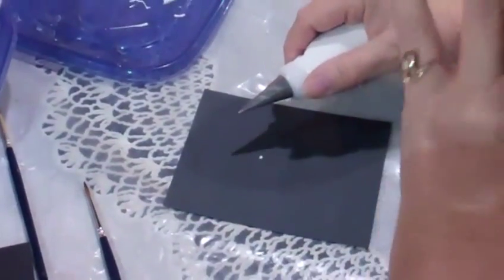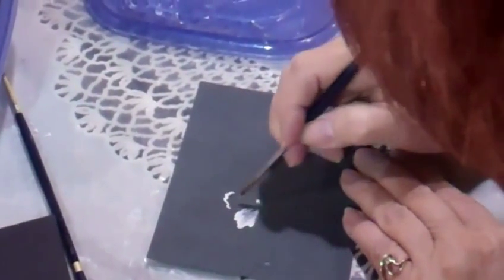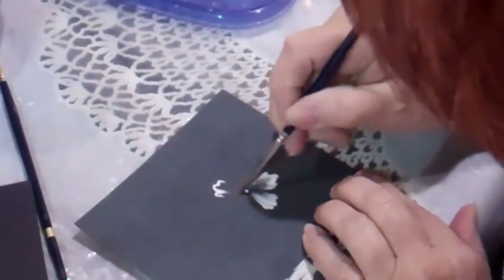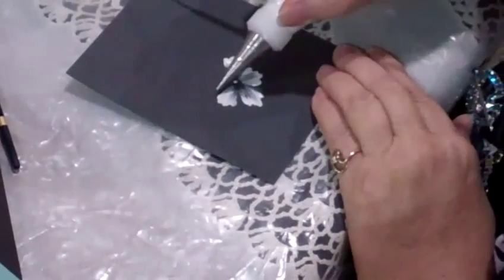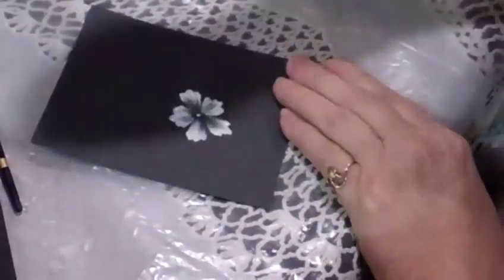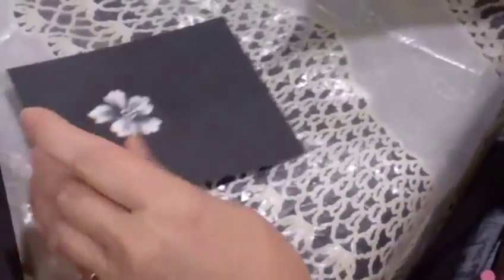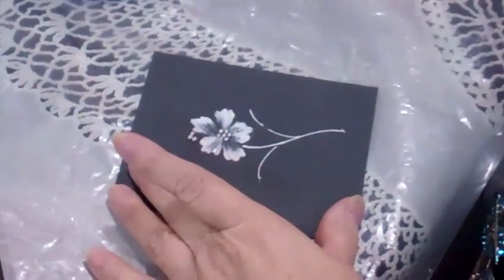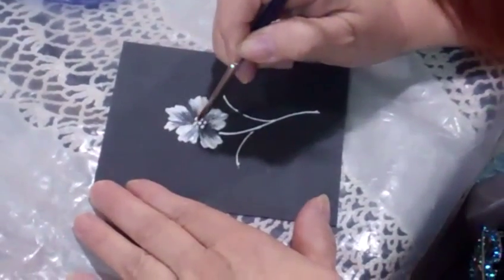Basic 5 petal Flower